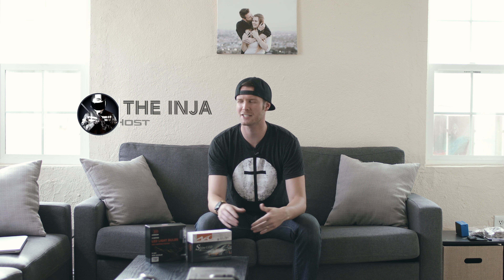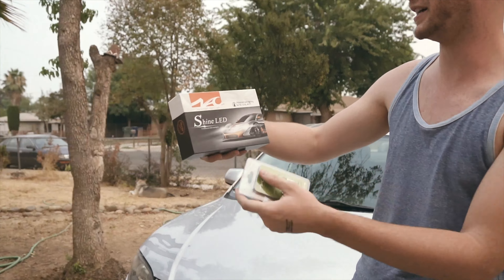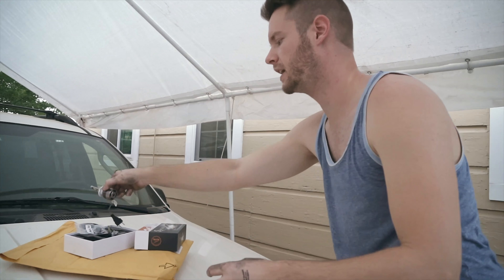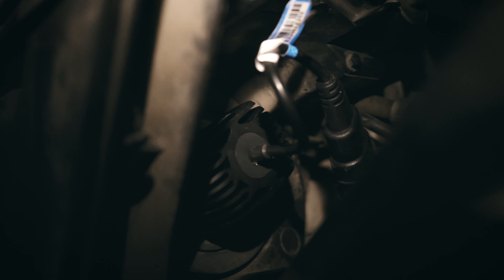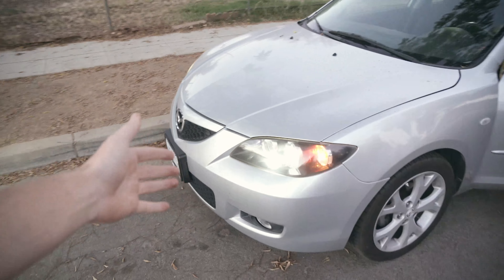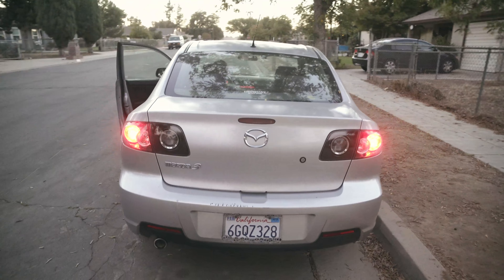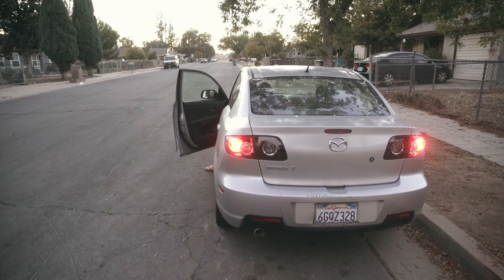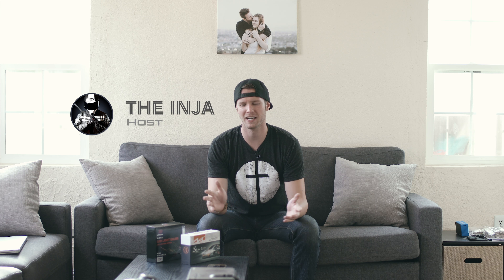NAO vs LASFIT vs OXBEAM LED Lights Comparison and Review – Mazda 3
Nao, Lasfit, Oxbeam...which is better or is there even a difference?
This comparison and review video helps compare the three with different products – Oxbeam for the hi-beams, Nao for the lo-beams and T10 interior lights, and Lasfit for the brake lights. All in the same light class (on the cheaper side), they all work just fine for LED lighting applications. We both love the lights in the 2009 Mazda 3! Not JDM Astar bulbs, but they work fine two months later.

The 2009 Mazda 3 bulbs we got:

LASFIT brake lights
NAO t10
NAO H7 headlights
OXBEAM 9005